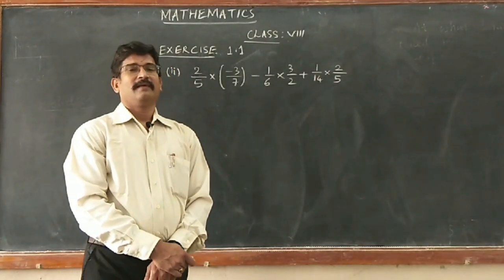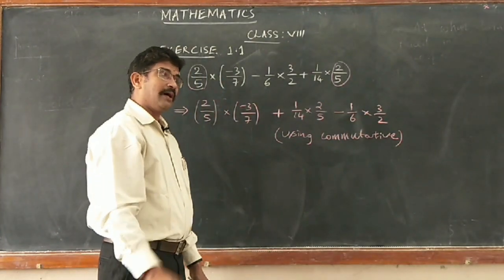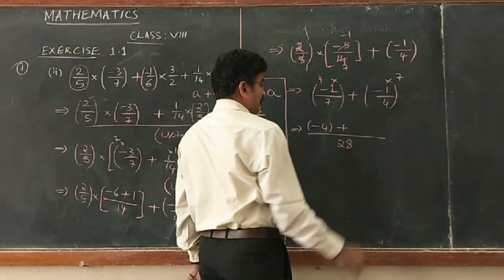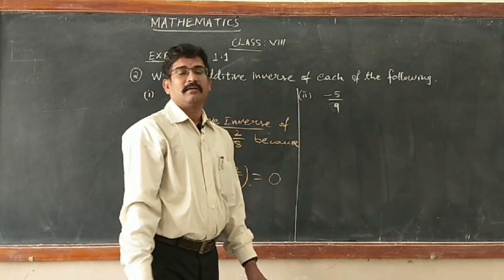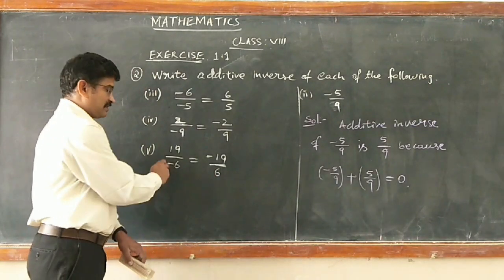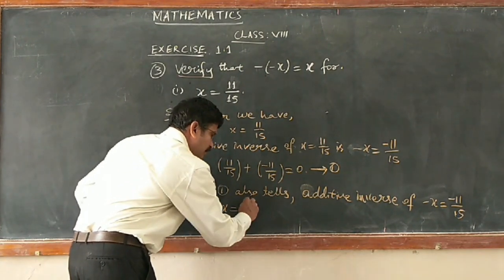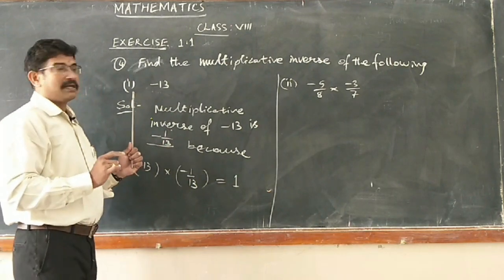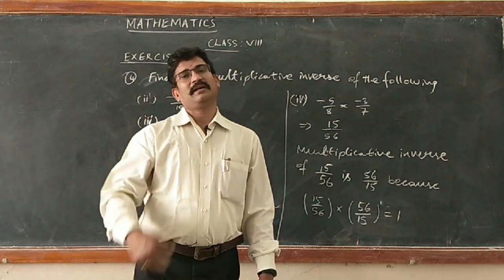Part 16 of the first Chapter Rational Numbers: CBSE VIII Standard, Mathematics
Discussion of Question number 1 to 4 from the Exercise 1.1